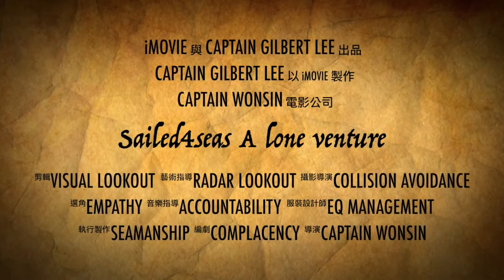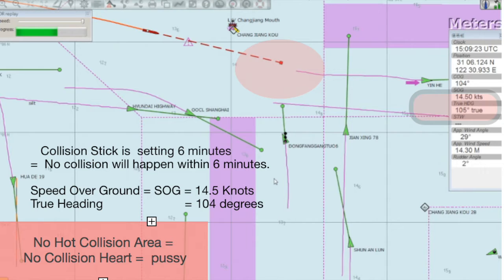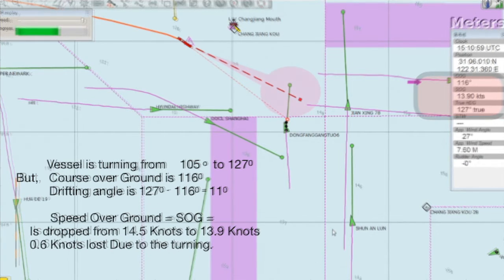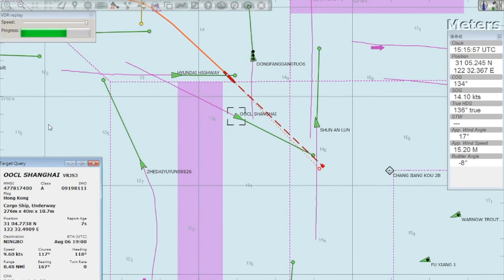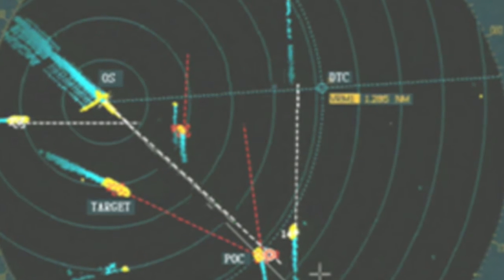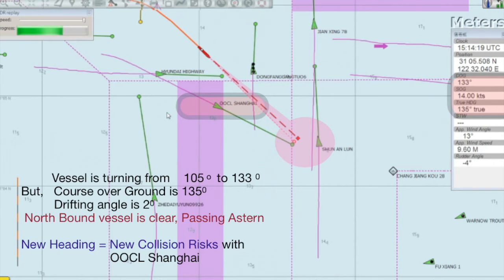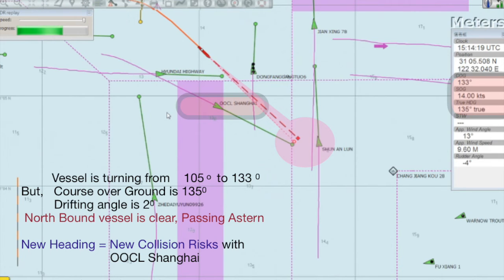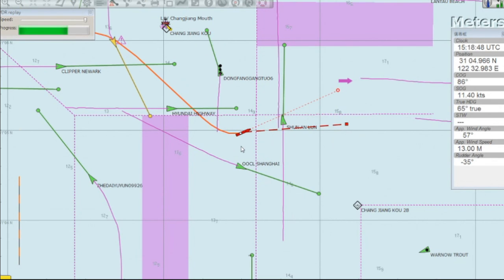sailed4seas talk three ：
1. speed vector length setting
2. Drifting angle caused misleading
3. parallel course to avoid collision
4. the vessel won't hit you within 6 minutes, why
5. real collision happened within 3 minutes collision stick only
6. the heading is where you will collide with other vessel

Collision Stick is  setting 6 minutes
=  No collision will happen within 6 minutes.

Speed Over Ground = SOG = 14.5 Knots
True Heading                        = 104 degrees

Vessel is turning from    105 o  to 1270
But,   Course over Ground is 1160
              Drifting angle is 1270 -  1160 = 110

          Speed Over Ground = SOG =
    Is dropped from 14.5 Knots to 13.9 Knots
    0.6 Knots lost Due to the turning.

         Vessel is turning from    105 o  to 133 0
But,   Course over Ground is 1350
              Drifting angle is 20
 North Bound vessel is clear, Passing Astern

New Heading = New Collision Risks with
                          OOCL Shanghai